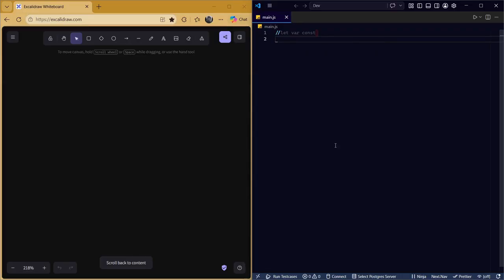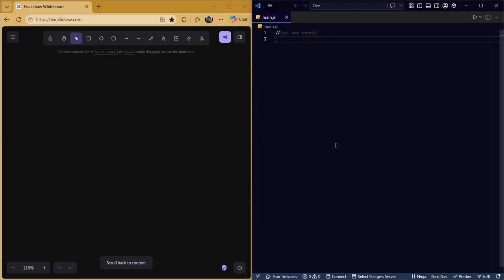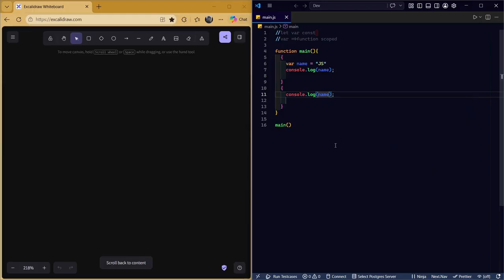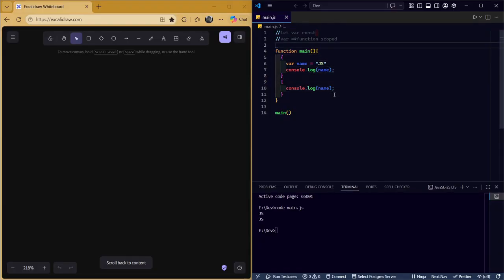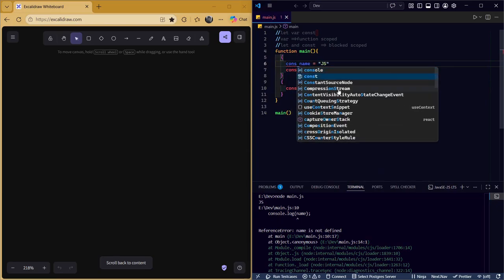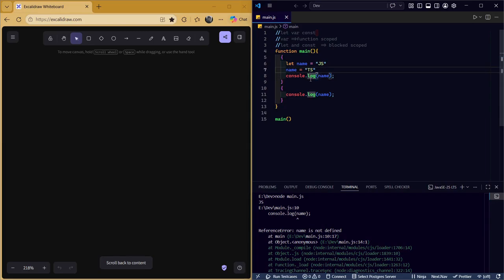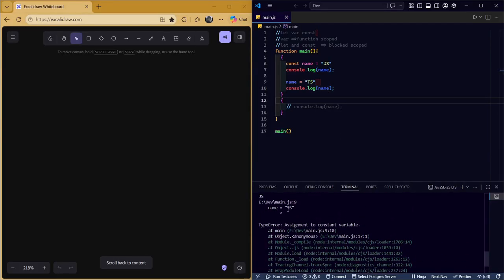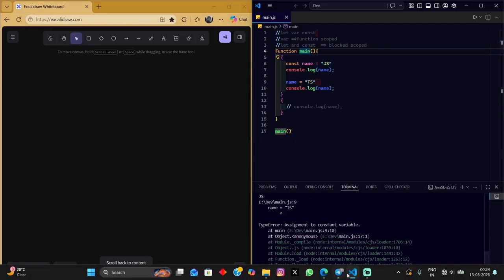Master JavaScript Variables | let vs var vs const | JS SERIES | Part 1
Welcome to the JavaScript Series for Beginners

In today’s video, we will learn the basics of JavaScript variables including:

let
var
const

You will understand:
✅ What variables are in JavaScript
✅ Difference between let, var and const
✅ Scope and redeclaration
✅ Which one should you use in modern JavaScript
✅ Beginner-friendly examples in Hindi